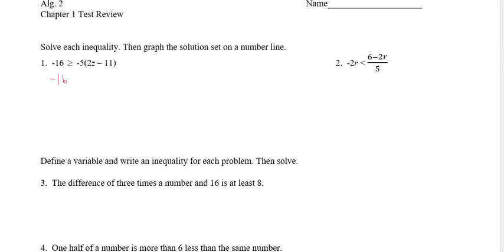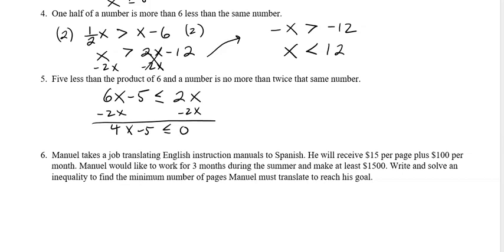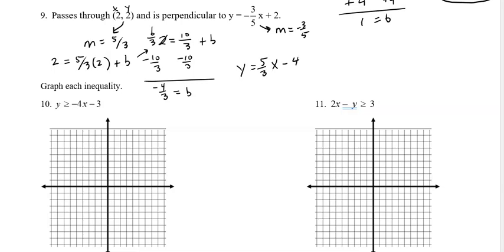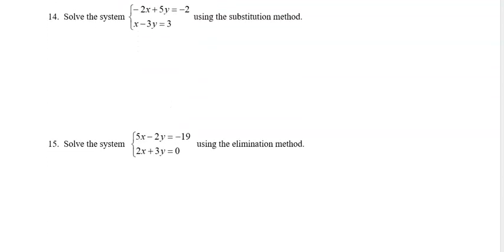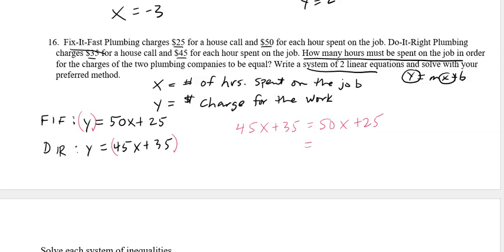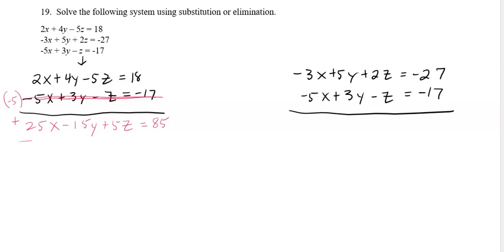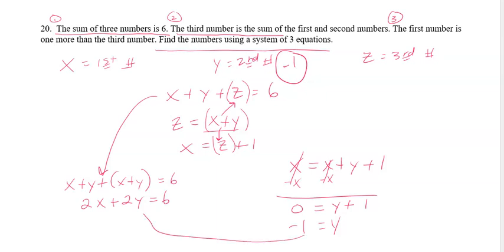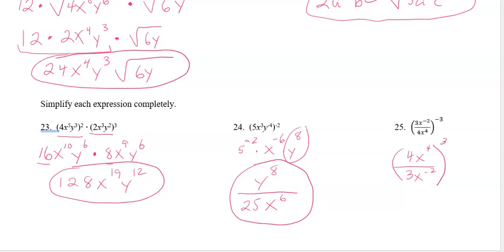Alg 2 CP Ch 1 Test Review Sheet (full chapter)